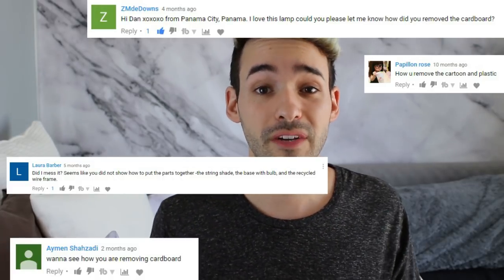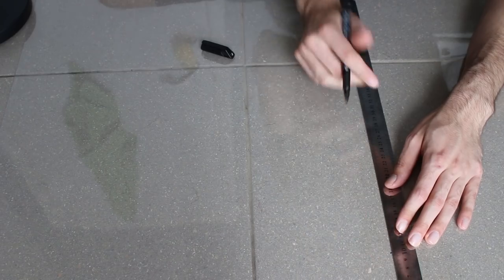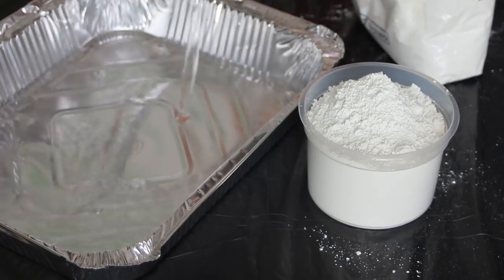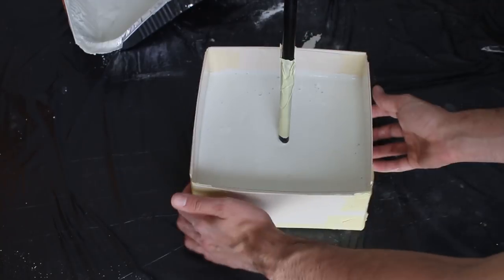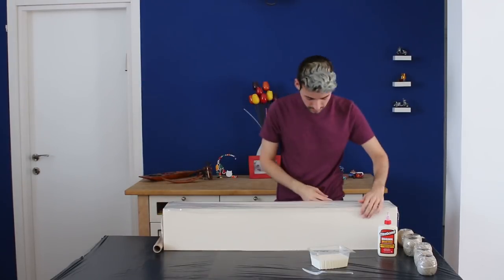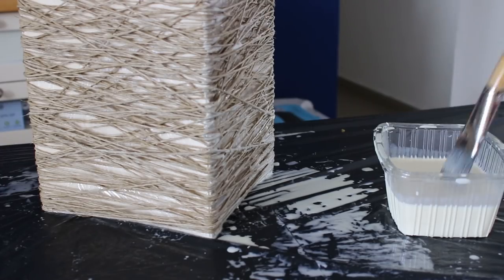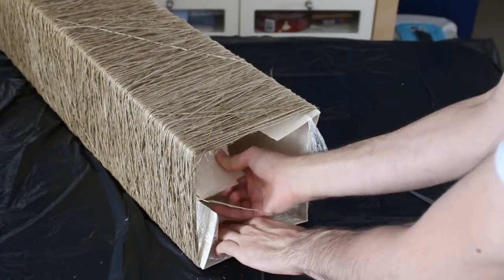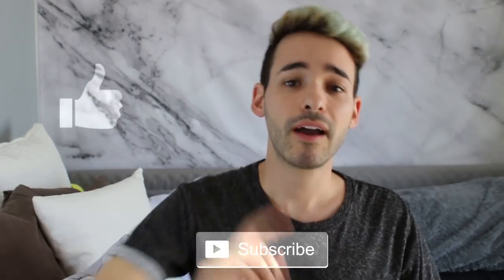DIY EPIC YARN LAMP SHADE + IKEA RENOVATION |DanDIY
Hey everyone, as I promised when I reach 100K views on my first yarn lamp shade, here is the final lamp in the trilogy. renovation of basic Ikea lamp to a new trenty concrete/yarn lamp. enjoy watching :)

materials:
wood glue, plastic container, plastic sheet, tape, white cement, 6 yarns, cardboard, brush